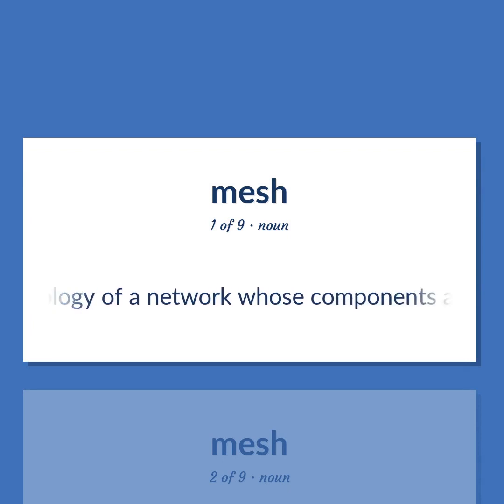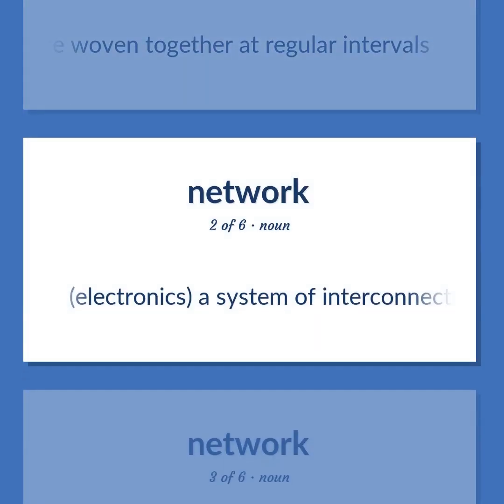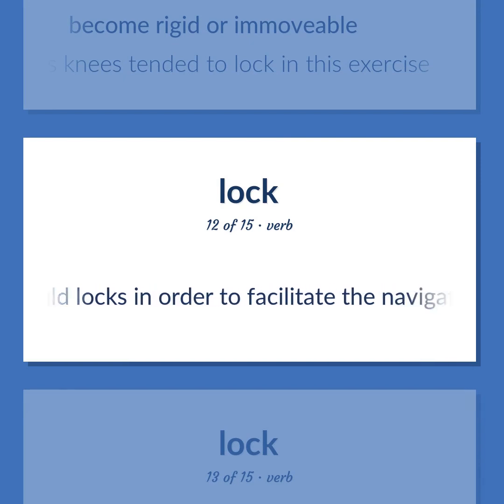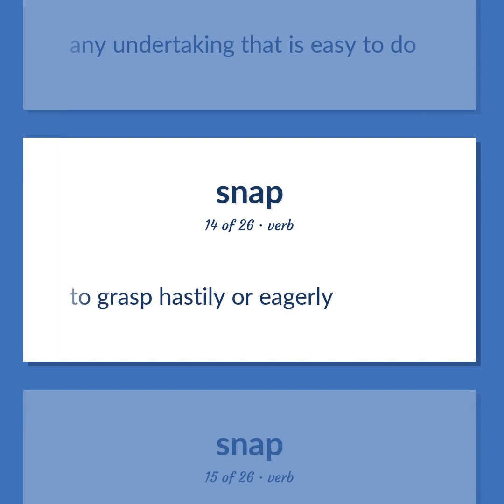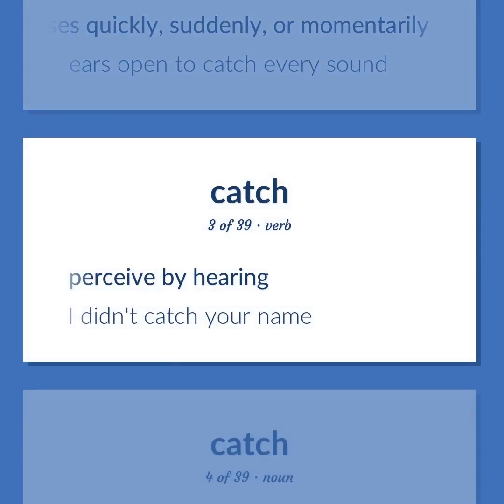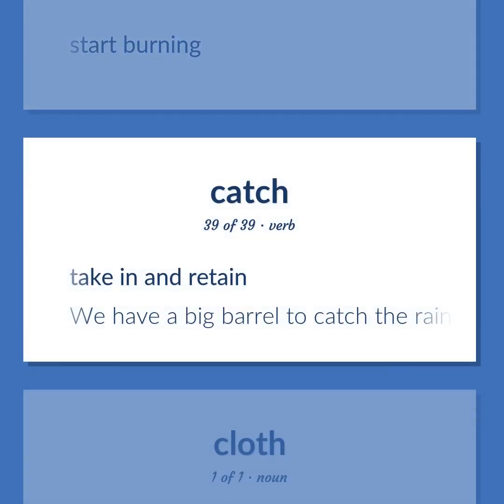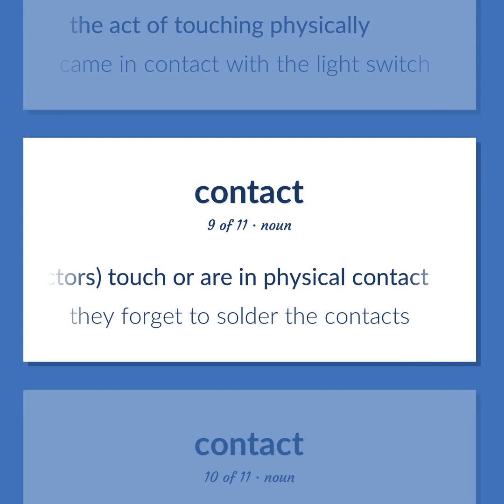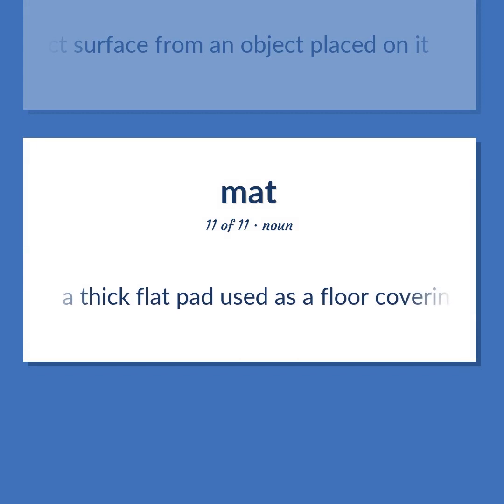Mesh - 227 English Vocabulary Flashcards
MESH meaning. Following our free educational materials, you learn English in a great way with ease and efficiency.